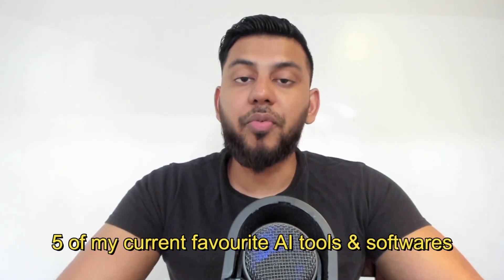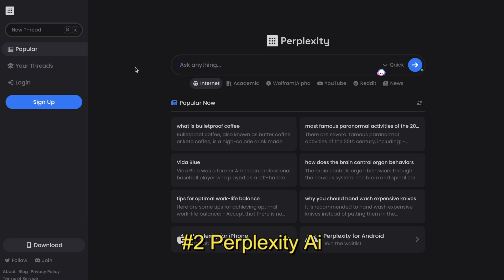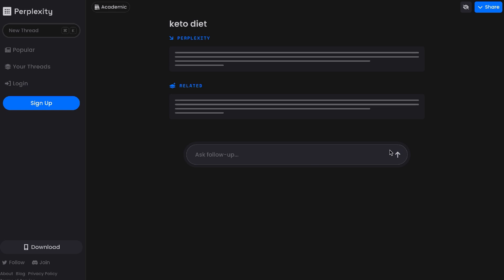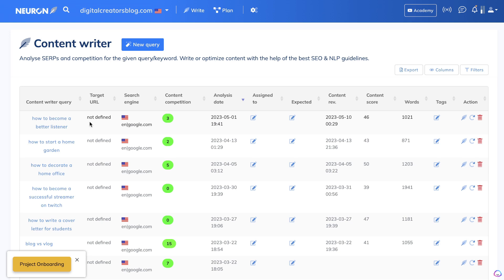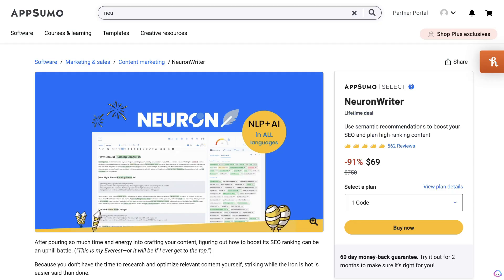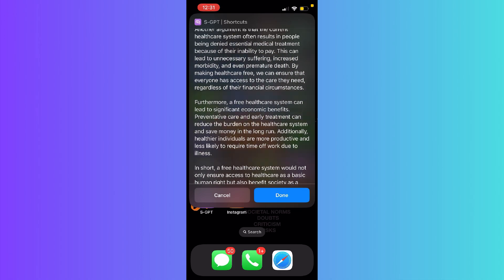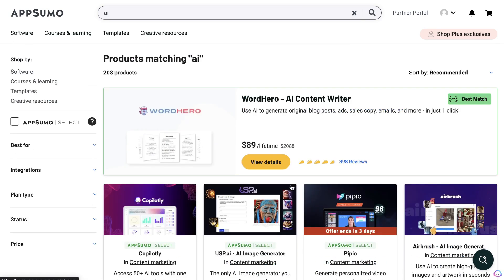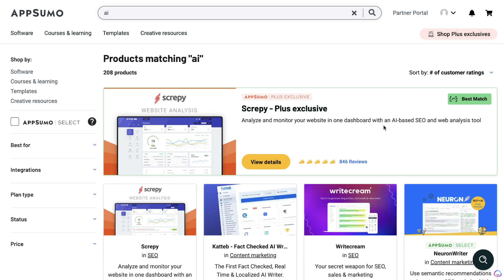Save Time & Money With These 5 Powerful AI Tools & Software 🔥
Discover my Top 5 Favorite AI Tools & Software that are dominating the market in 2021! These powerful resources will skyrocket your productivity and help your content rank higher on Google.

In this video review, I'm excited to share with you the best AI tools that I have been using to elevate my performance and efficiency. Here's a sneak peek at what we'll be discussing:

1. - This powerful Google Chrome extension is transforming the way we work and manage our tasks, saving us valuable time and energy.
2. - Experience the future of search engines with their live Google search integration and Chatgpt offering seamless communication and improved search results.
3. Step up your content game and optimize your long-form content to rank higher on Google with this innovative AI tool.
4. SGPT - Access ChatGPT on your phone and never miss a beat with this game-changing app.
5. - Your one-stop-shop for incredible lifetime AI deals, offering a diverse marketplace for all your tech needs.

Unlock your full potential and revolutionize your workflow with these amazing AI tools and software.